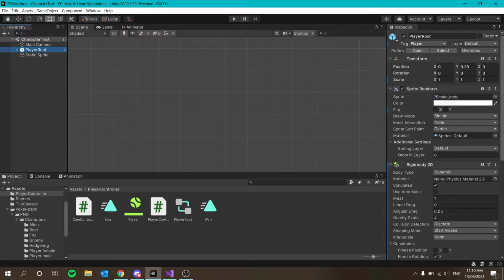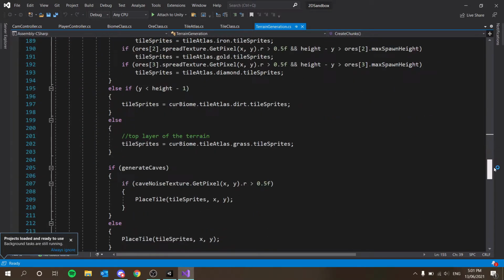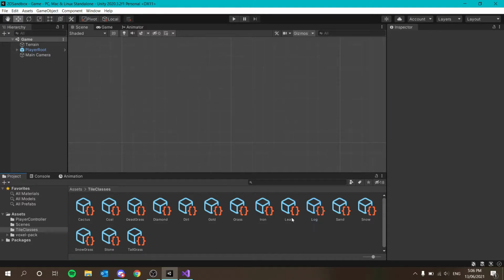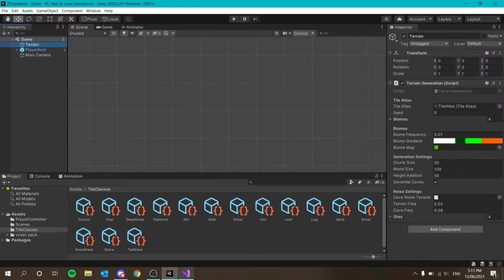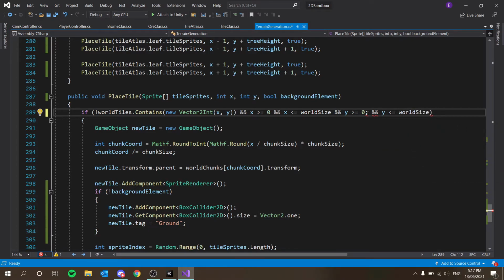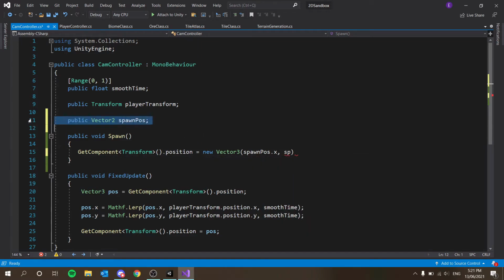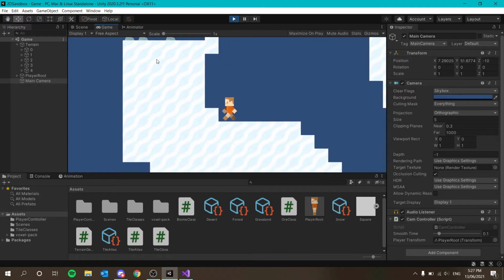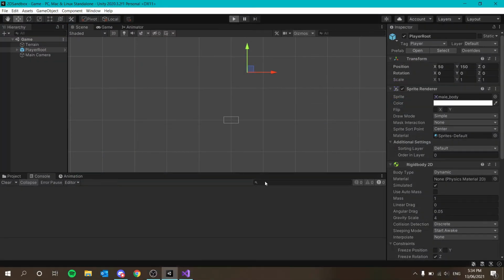How To Make A 2D Game Like Terraria / Minecraft in Unity - Character #3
How To Make A 2D Platformer Character in Unity
This tutorial series we create a 2D character for a platformer game in Unity! We cover 2d player movement, camera controls, creating animations and setting up an animator in Unity 2D! Today we make our camera smooth follow our player!